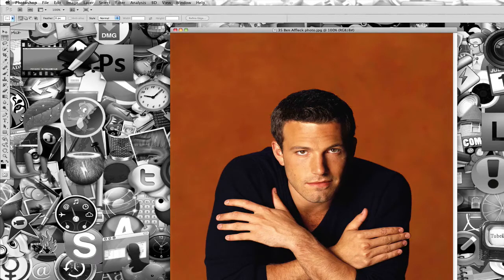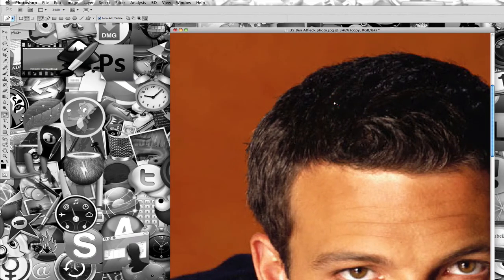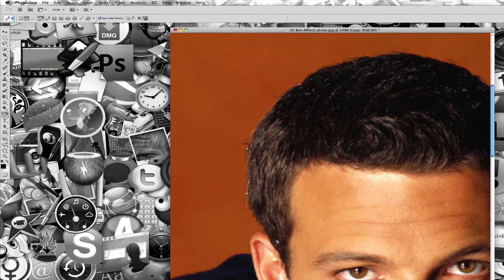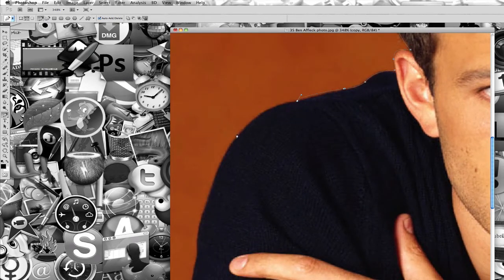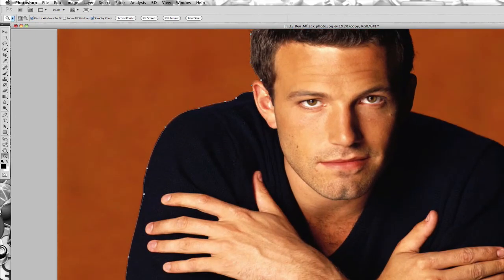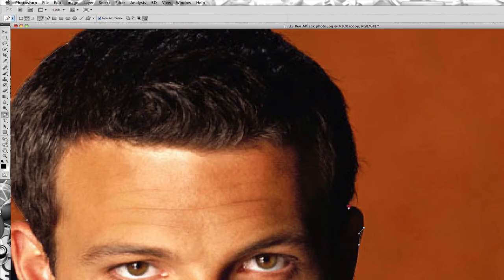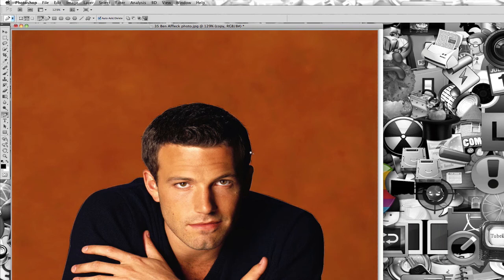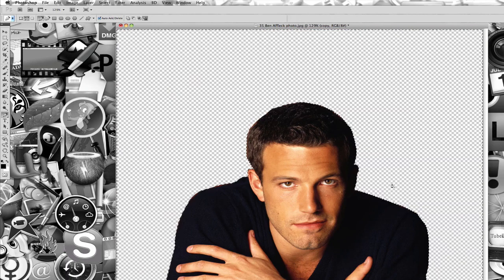How to select objects with the pen tool